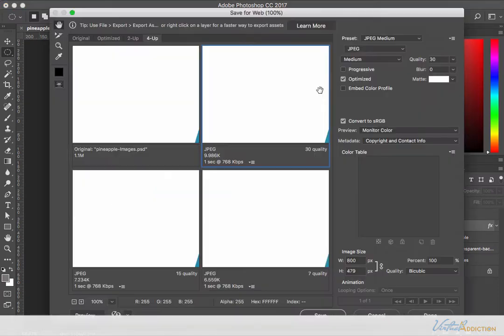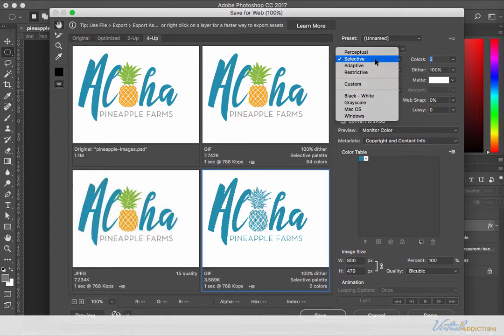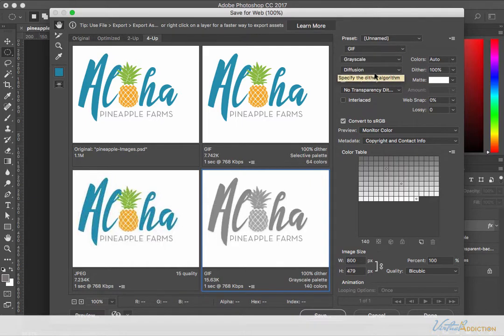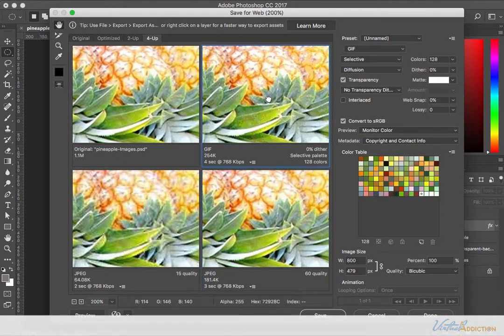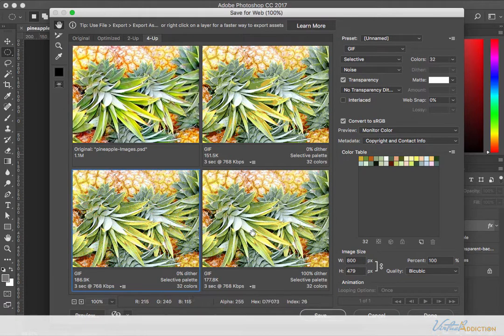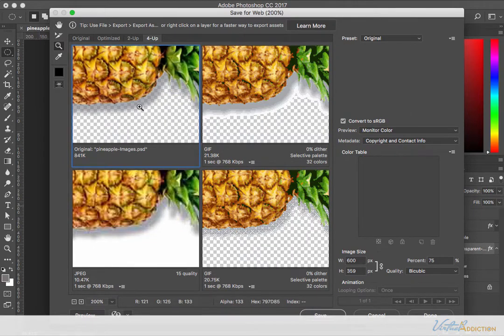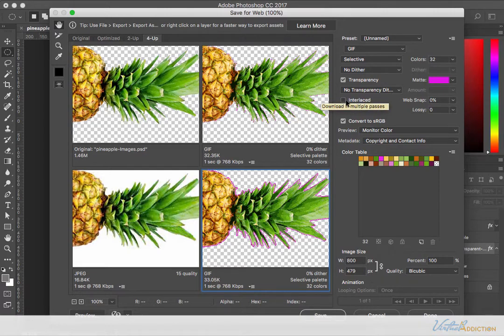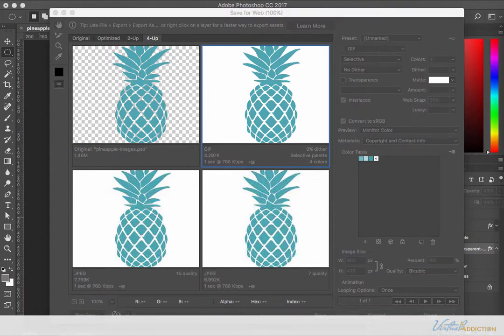03 image gif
GIF Images